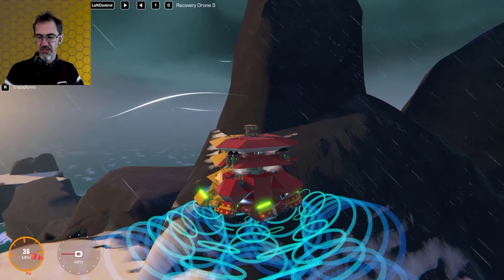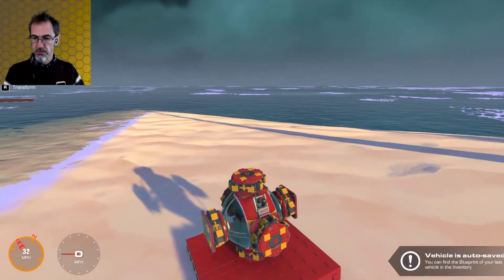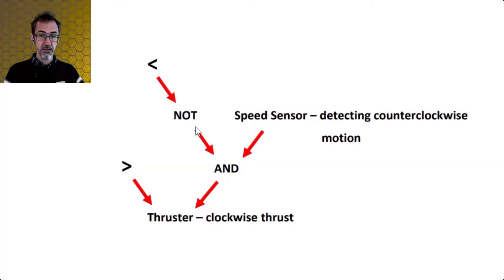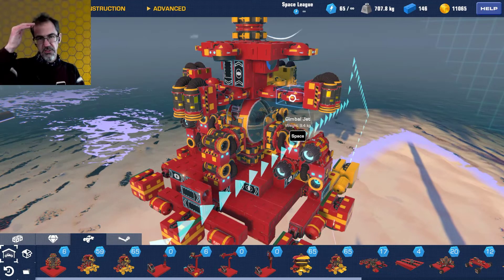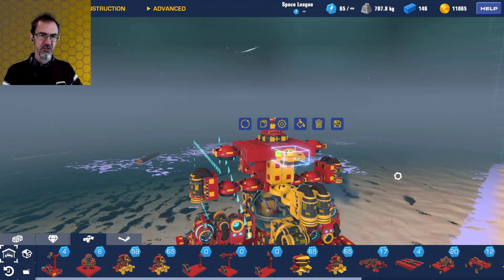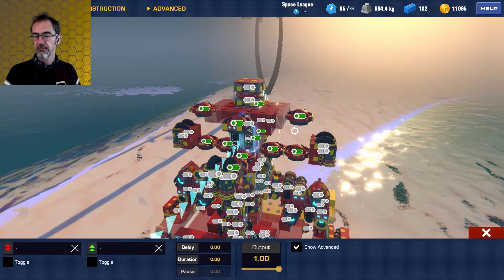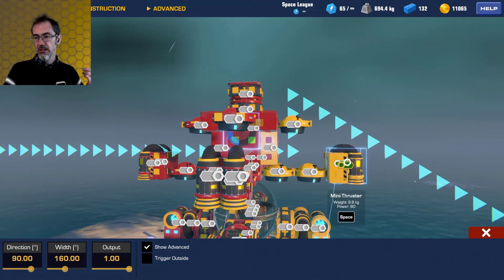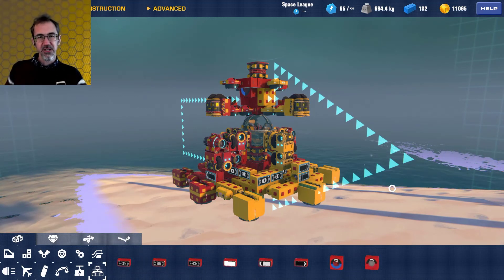How to Build an Auto-Stabilizing Flyer for Trailmakers High Seas; Logic & Sensors Tutorial / Guide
Tired of fighting the wind to collect artifacts?  Want to know more about logic?  This Trailmakers High Seas video shows how to build a stable salvage flyer that stays where you want it, in the direction you want.  Learn to use logic and all types of sensors in the process.  Learn how to make a NOT gate.  More tags: guide, tutorial, tips & tricks, drone, auto-correction, salvage, ai, xor, dlc.

Hot keys (from the TM Discord):
Alt = rotate in build mode
Insert = copy in build mode
Delete = delete in build mode
Ctrl + u = toggle UI
F5 = freecam
f6 = take gif ( needs to be turned on first)
C = change camera mode
wasd/arrow keys = nudge/rotate blocks
shift = change rotation direction when rotating a block
shift + ws, shift + up/down arrows = 3rd axis control when nudging a block

Buy Trailmakers:
Build sports cars, jet planes, helicopters, or walking robots and take them on missions of exploration or breakneck rally races.